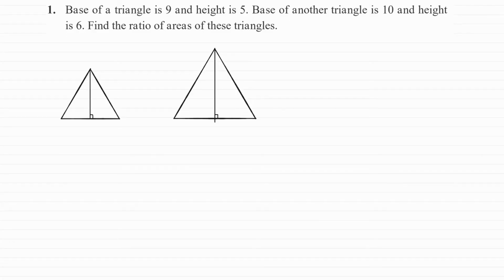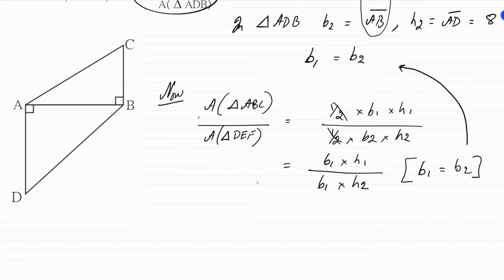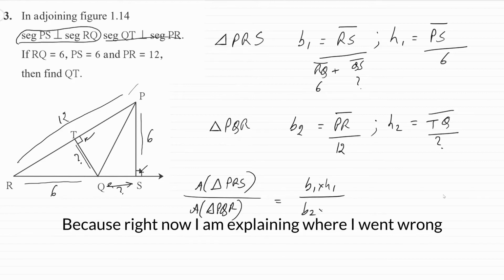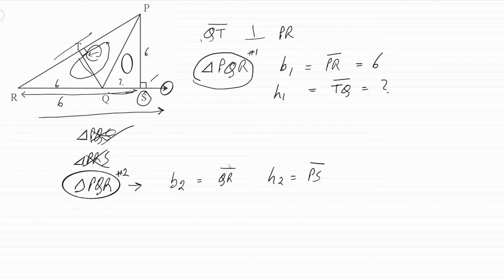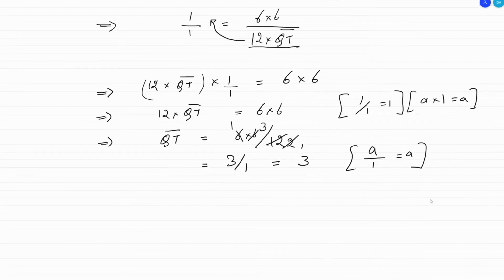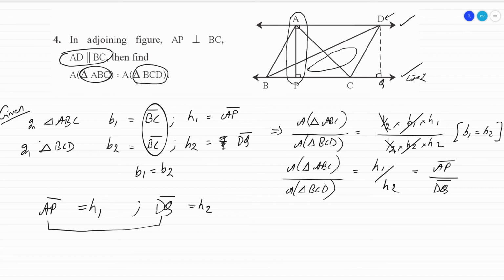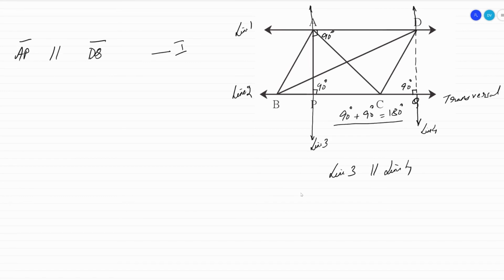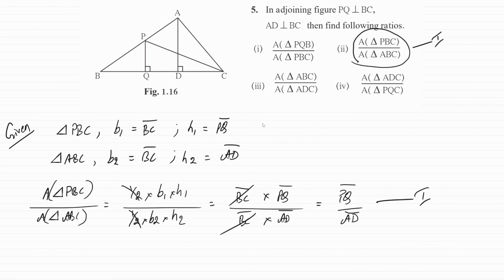I Am Learning - Geometry | 05 - Similarity - Practice set 1.1 | STD 10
This is a rather long video.

In order to go to a specific problem, I have divided the entire video into chapters.  They are as follows:

00:00  Intro
00:47  Problem 1
03:48  Problem 2
07:08  Problem 3
22:00  Problem 4
34:09  Problem 5

My sincere apologies.  Tried my best to shorten and sweeten the video.  But realized, I might compromise with the clarity and sincerity in explaining my solution to the problems given.

Please go through the whole video.  It highlights my thought process while trying to solve a problem.  This is something which I am going to use every now and then in my efforts to solve further problems.

1.  Select STD X
2.  Select language
3.  Select Mathematics Part 2

Microsoft Whiteboard - Download from microsoft windows stores.

Here, I am trying to solve "Fill in the blanks" problems given under the activity section.

Important thing here are the few basic steps that needs to be completed to solve the problem.
1.  Always try to draw the diagram as clear as possible.
2.  Always write down what is given straightaway.

This is my first attempt to present solutions to the problems.  Perhaps I might need couple of more videos to streamline this effort.  After that I should be able to prepare and upload videos faster.